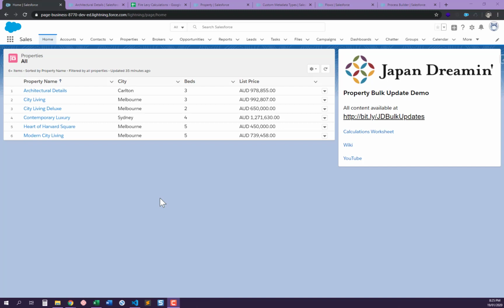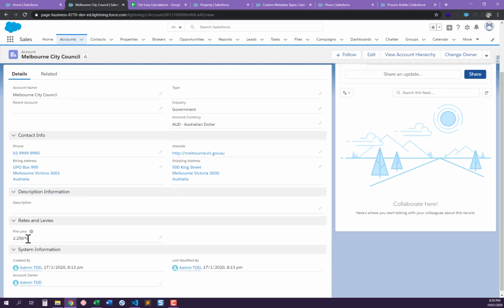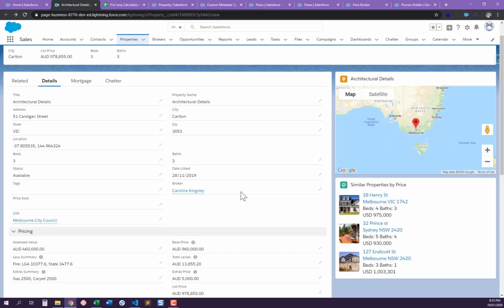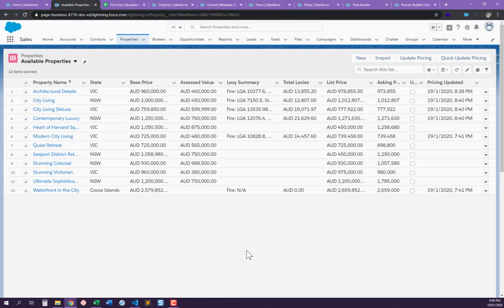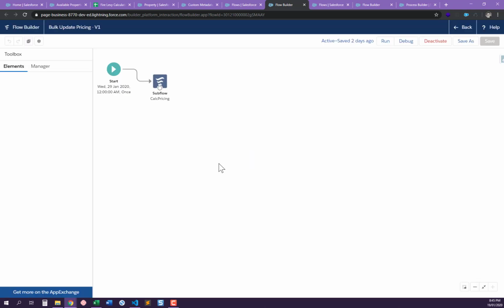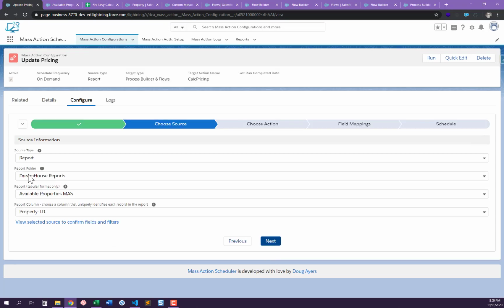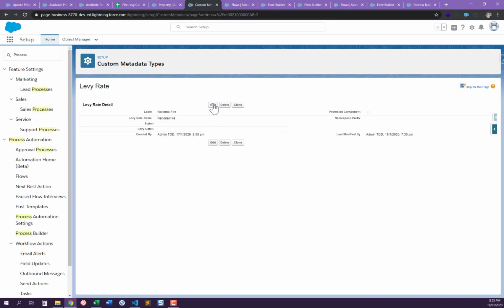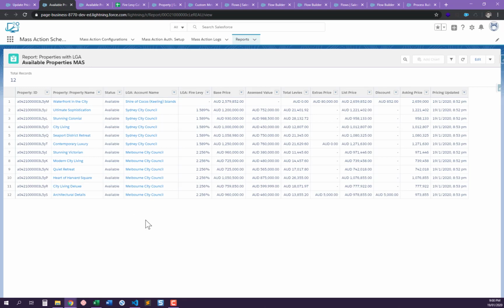Multiple ways to run Flows for multiple records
This video is an extended version of the talk given at Japan Dreamin' in January 2020 about 3(+) ways of bulk updating records using Flows. It covers Flow, Process Builder, Custom Metadata Types, Scheduled Flows, Mass Action Scheduler, Enabler4Excel and some new Spring 20 features.